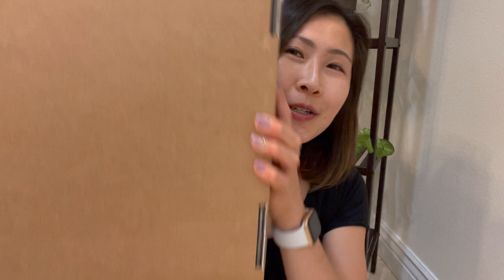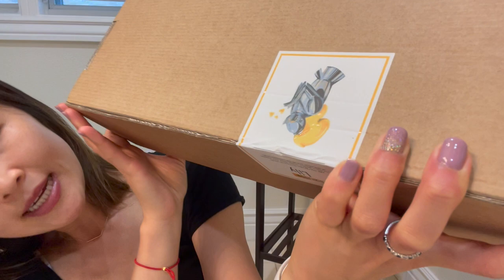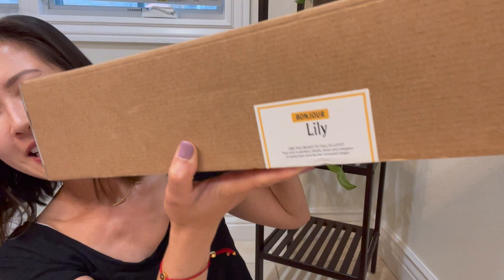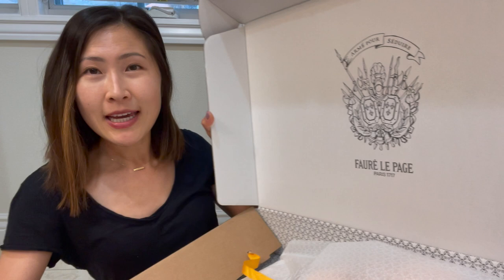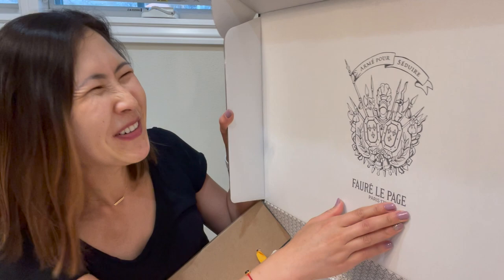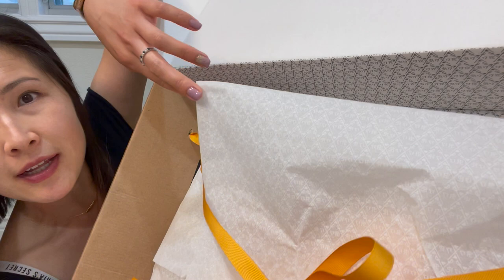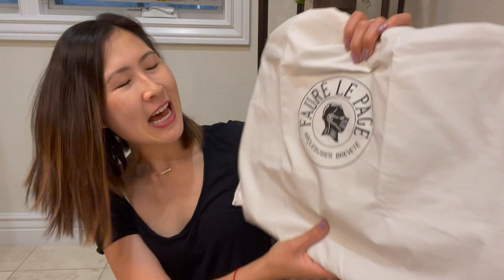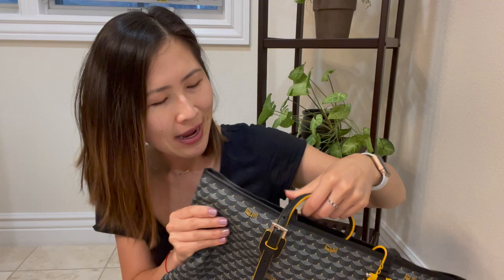Fauré Le Page Daily Battle Tote 37 | Pochette Zip 29 | Unboxing & First Impressions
Hello Lovelies! I'm so thrilled to be doing this unboxing with you all :-) Really quick shipment from France to the US in less than one week. Hope you enjoy the video!